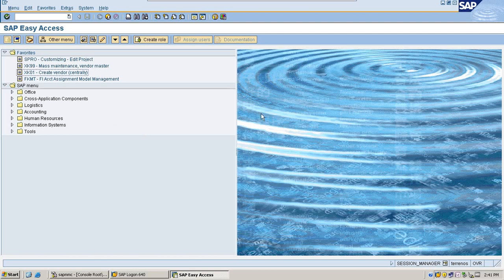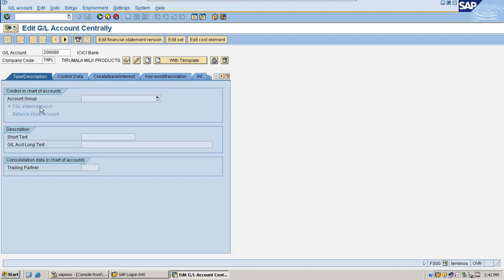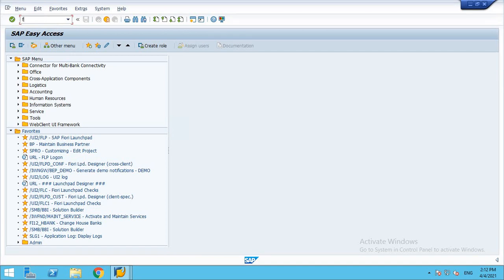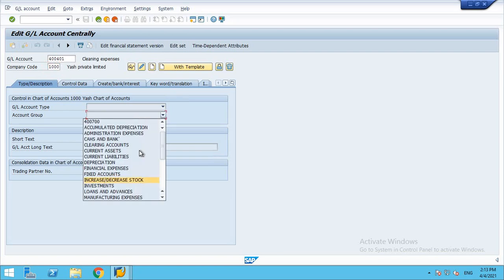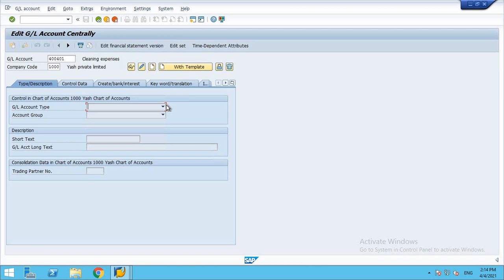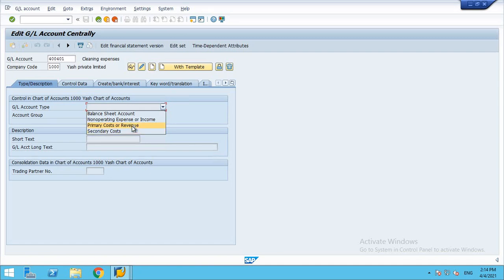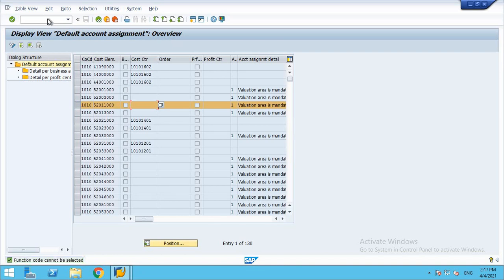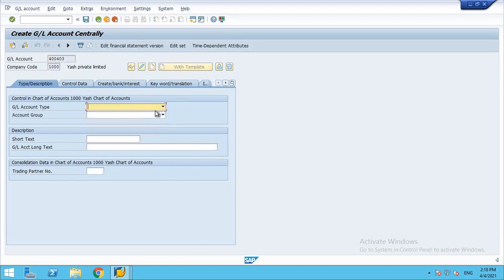S4 HANA|| GL Account creation in ECC VS GL Account creation in S4 HANA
S4 HANA|| GL Account creation in ECC VS GL Account creation in S4 HANA. Differences explained.